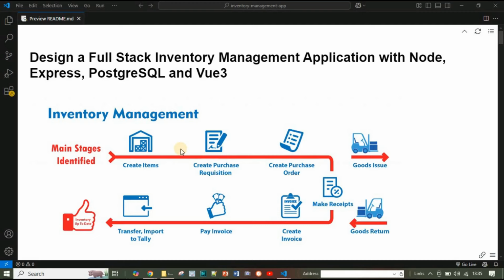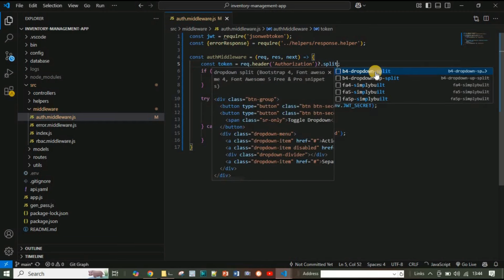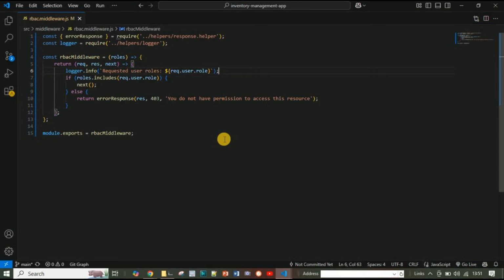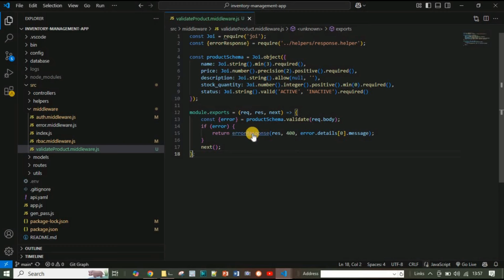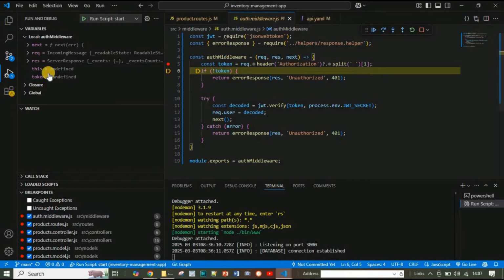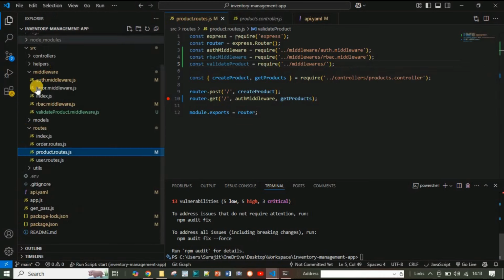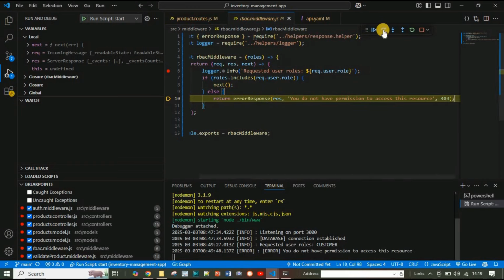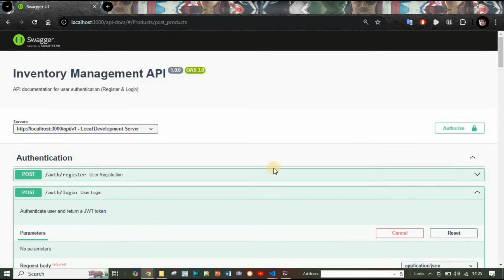How to secure API in Node Js | JWT, RBAC Middleware, Joi Validation | Node js Tutorial for beginners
🚀 Welcome back to the Full-Stack Inventory Management System tutorial!

Chapters

0:00 - 1:36 - Introduction
1:37 - 4:15 - Authentication Middleware
4:16 - 7:00 - RBAC Middleware
7:01 - 10:41 - HTTP Request Body Validation Middleware
10:42 - 16:15 - Auth Middleware Implement in Route & Test with Swagger
16:16 - 23:49 - RBAC & Req body validation Middleware Implement in Create Product Route & Test with Swagger
23:50 - 24:42 - Wrapping up

In this episode, we enhance our Product Create and Listing APIs by adding essential security and validation features:
✅ Authentication & JWT Middleware – Secure routes to ensure only authenticated users can access them
✅ Role-Based Access Control (RBAC) – Define user roles to manage permissions for creating and retrieving products
✅ Request Body Validation with Joi – Enforce data integrity by validating incoming requests

nodejs backend project
node express tutorial
nodejs tutorial
how to create api in express

node js mvc project structure example
mvc architecture in node js

📌 What’s Next?
In the next episode, we’ll explore:
🔹 Updating & Deleting Products with Proper Authorization
🔹 Handling API Errors and Edge Cases
🔹 Enhancing API Documentation with Swagger

💡 If you found this helpful, don’t forget to:
💬 Drop a comment with any questions or feedback